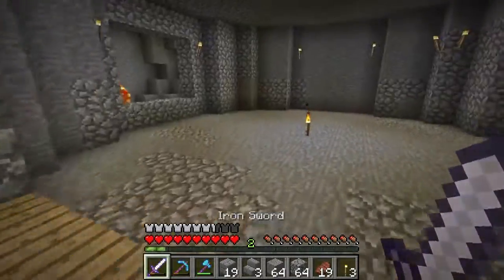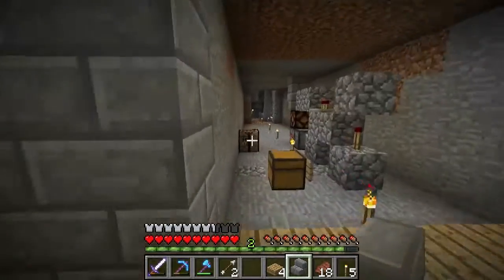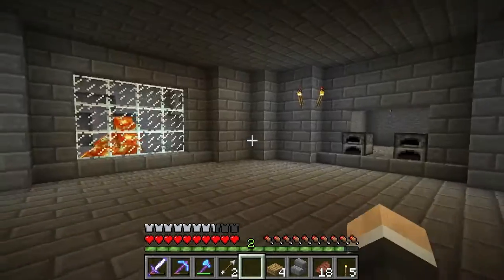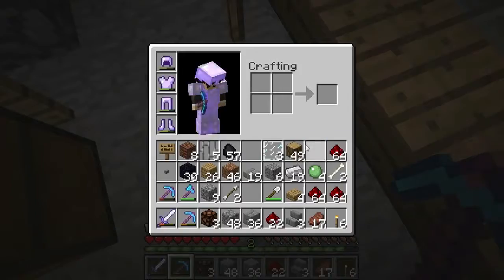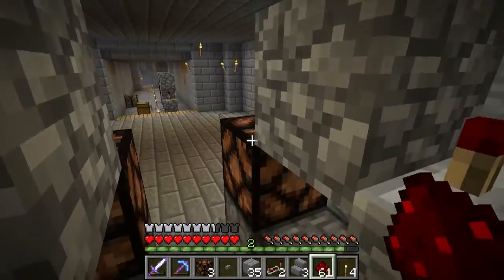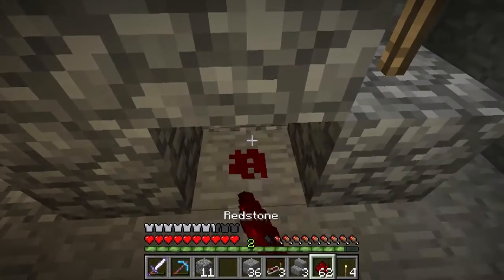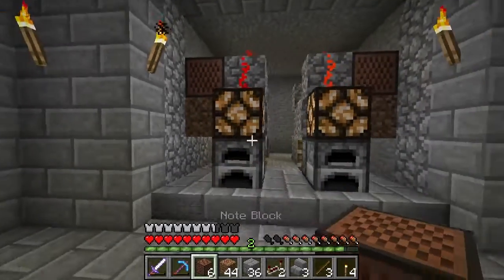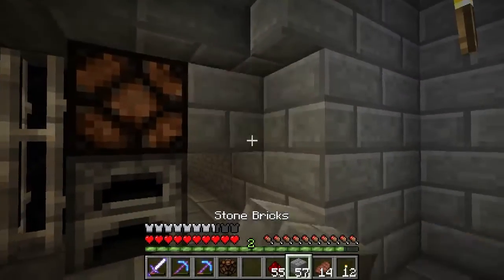Minecraft: MrMFretwell - Lividius Gaming SMP - E04 - "Furnace Room" (M209)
Welcome to Lividius Gaming! Lividius Gaming is a community based server set up by XD_3VIL_MONKEY in September 2011. Its a free to access public server and everyone is welcome to visit.

Today we add a fancy furnace room to our base.

The musical track playing in the intro is called "Hypnothis" and was created by Kevin MacLeod, all rights go to him, the music track is generally available under the Creative Commons Licence Version 3.0. A link to explain this can be found below, if you want to use this track, check out his website below and make sure to give credit!

Thumbnail is by "Xcalibur1" of the Lividius Gaming Community.
Outro is by "XD_3VIL_M0NKEY" of the Lividius Gaming Community